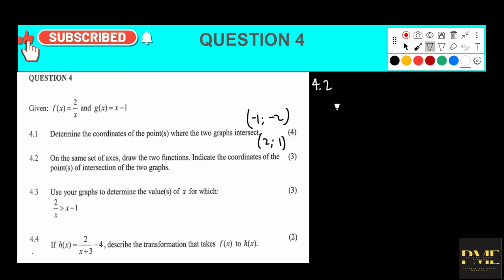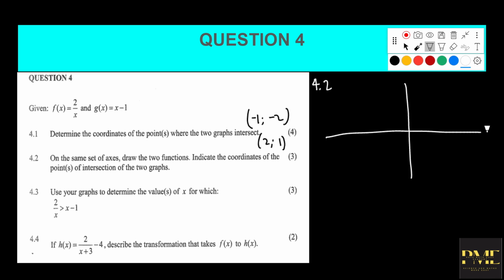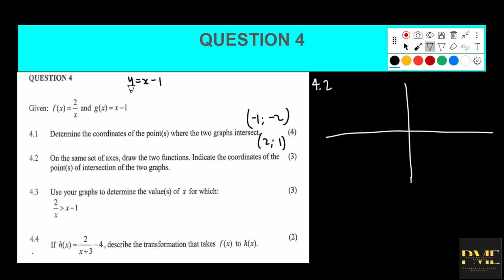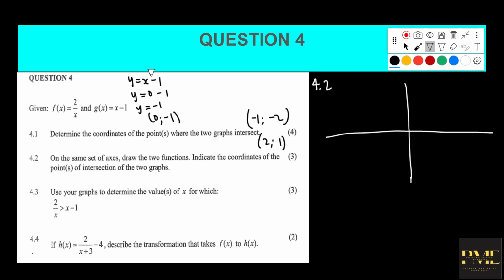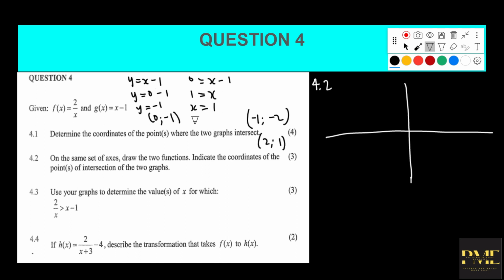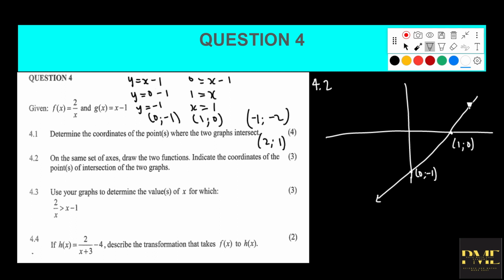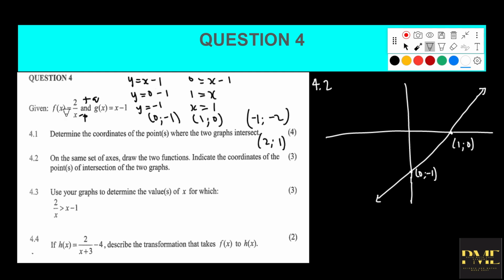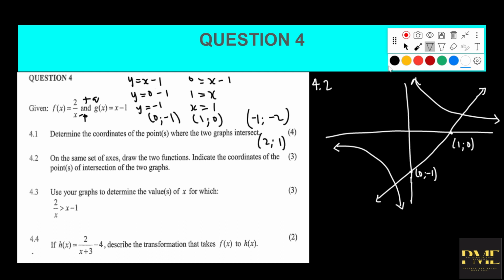FUNCTIONS|Q 4.2. | ANALYSIS AND SOLUTION| ISIZULU NARRATED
Mathematics Narrated in IsiZulu? You bet it is, Let us unpack question 4, ( FUNCTIONS [ Hyperbola & Straight Line] of the March 2023 KZN Mathematics pure maths, killing two birds with one stone, learning and doing past papers simultaneously, HOW AWESOME IS THAT,